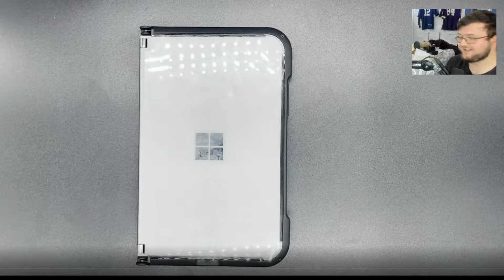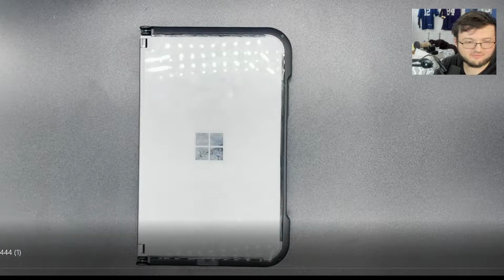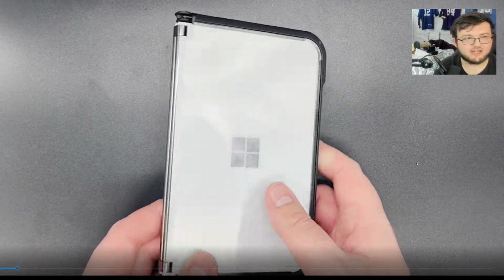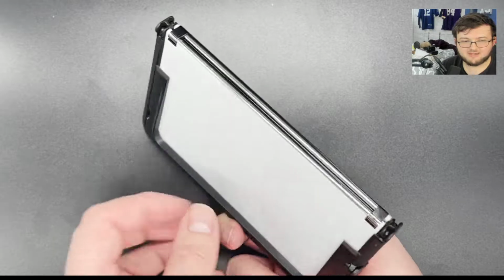TRYING OUT THE MICROSOFT SURFACE DUO 2'S OTTERBOX CASE ON THE MICROSOFT SURFACE DUO!